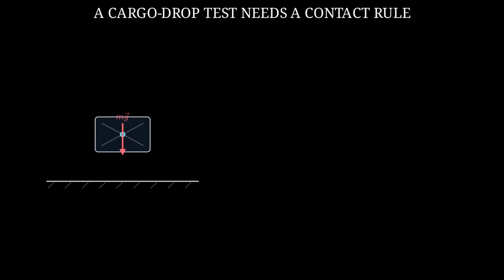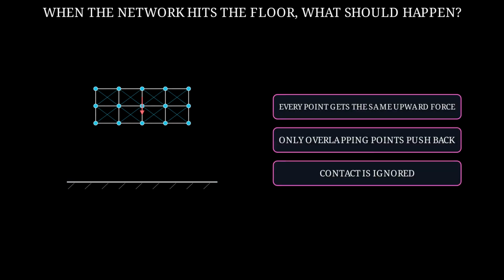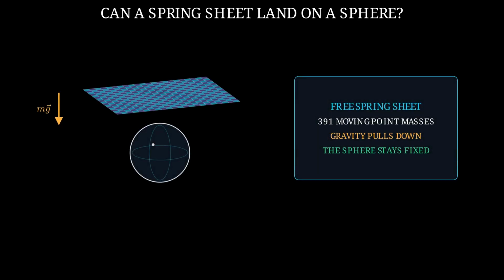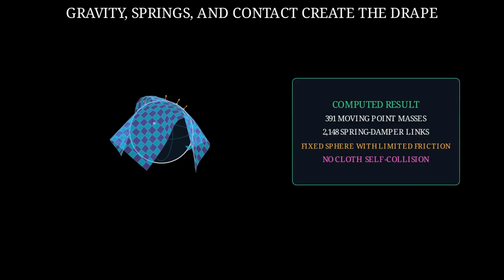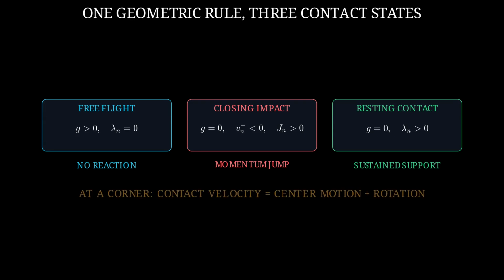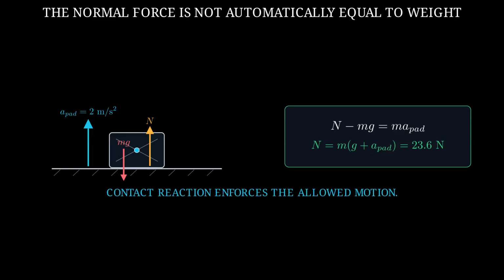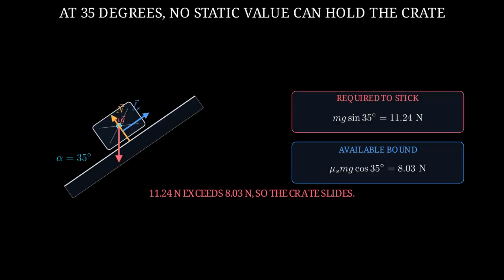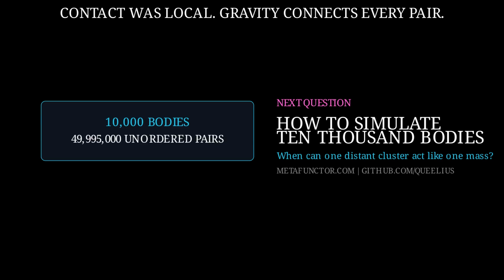Why the Floor Pushes Back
Companion to the Build a Physics Engine from F = ma series by Alex Towell

Chapters:
0:00 A Force That Appears on Contact
1:38 A Softer Contact Model
3:53 One Rule, Hundreds of Contacts
6:24 Geometry Chooses the Reaction
7:43 Impulse Is Not Support
9:36 Friction Is a Bound
11:22 One Stack, Many Constraints